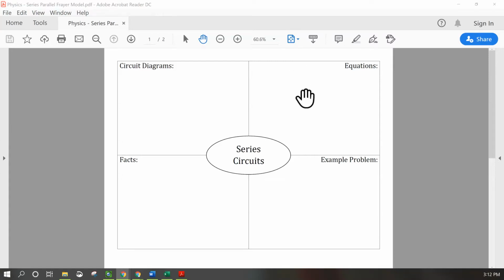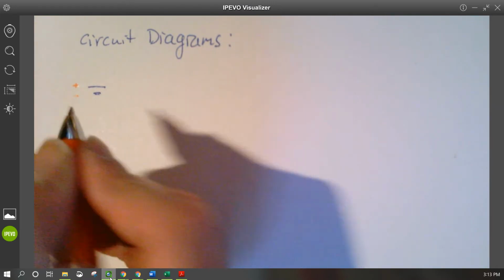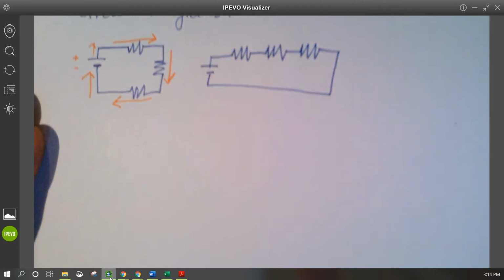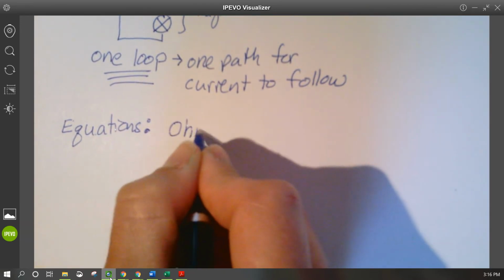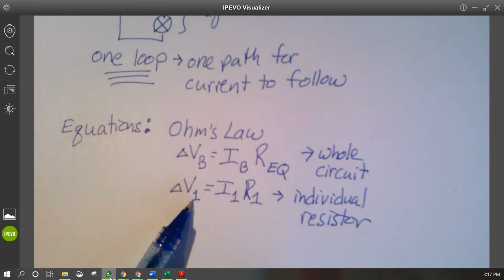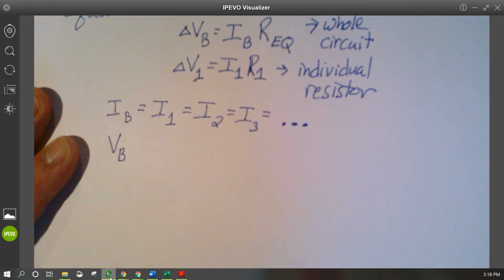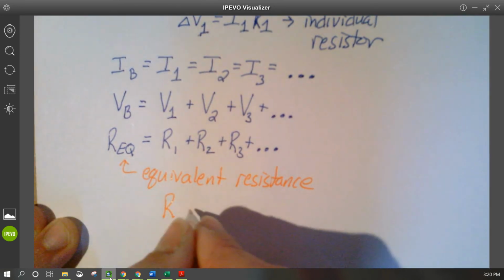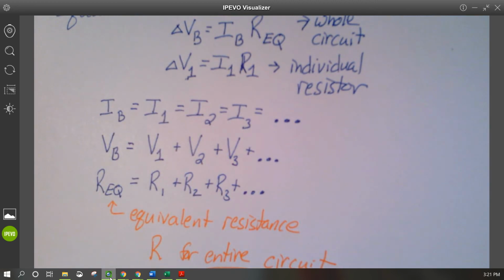Series Circuit - Diagrams and Equations